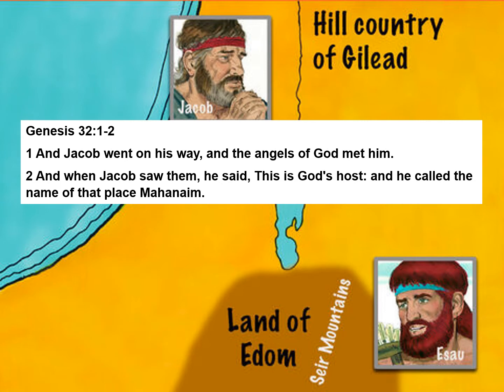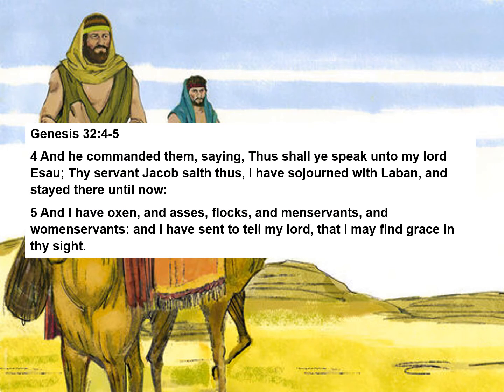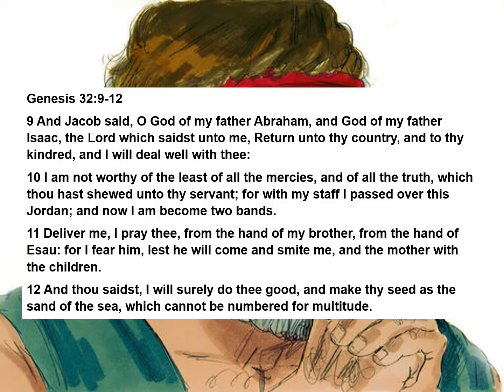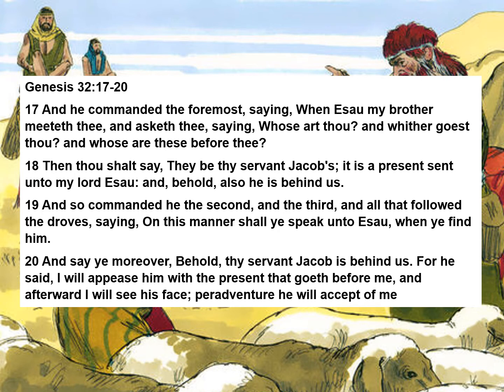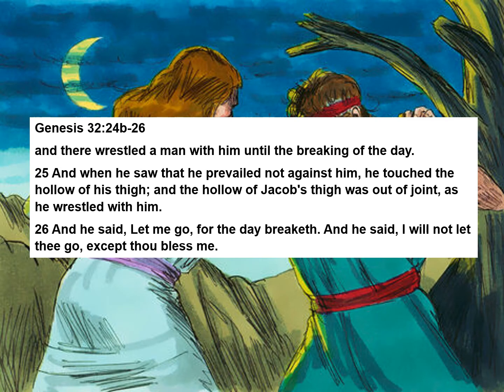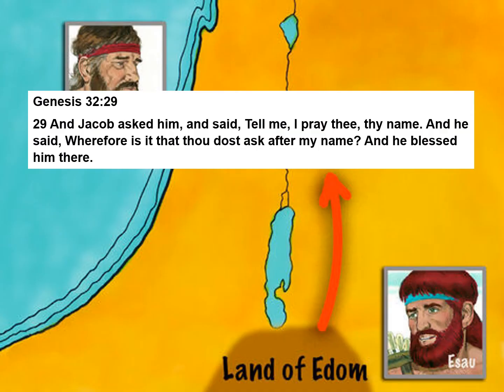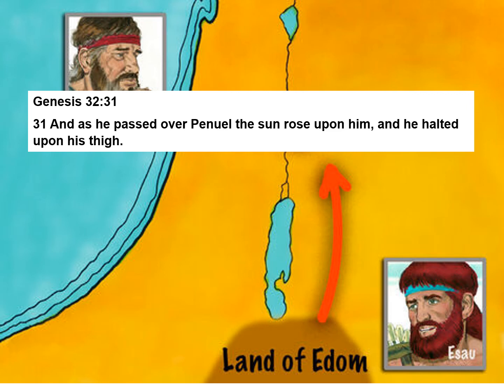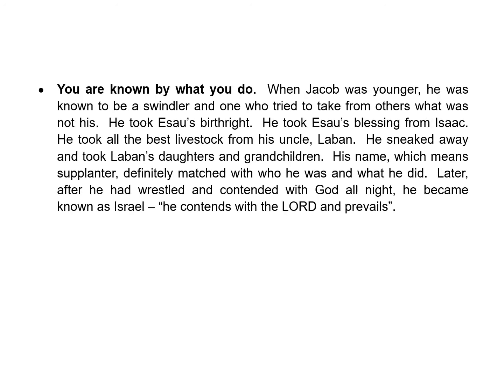Jacob Becomes Israel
The story of how Jacob, the Supplanter became Israel, the One who wrestles with God. The story is told in the 32d chapter of Genesis.